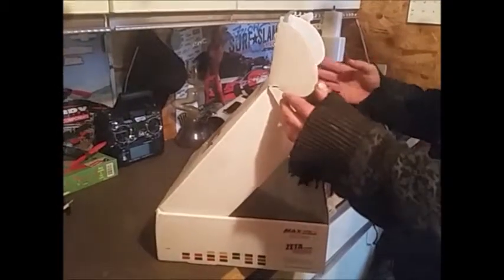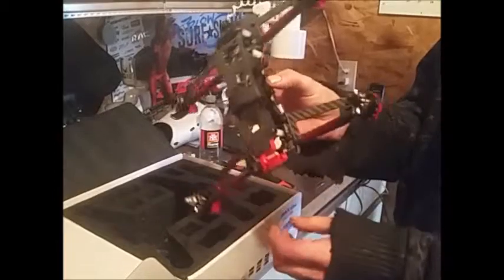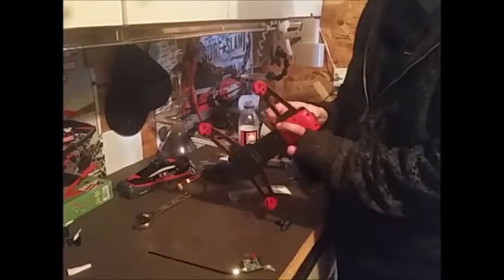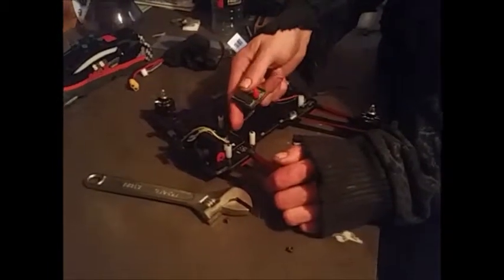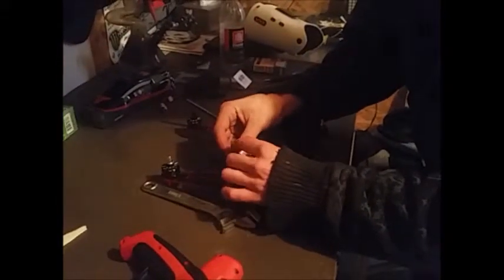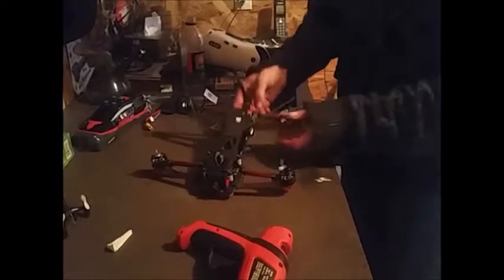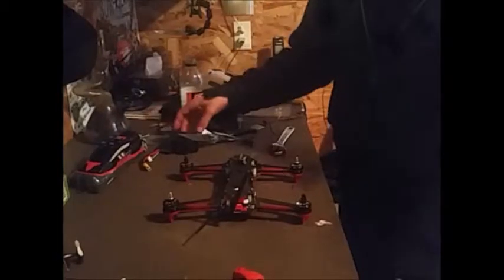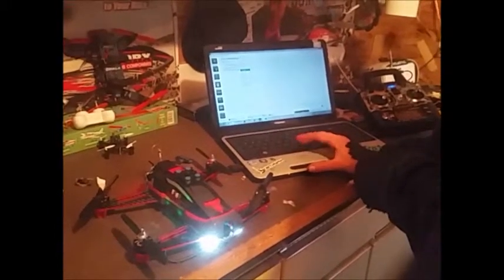zeta 280 out of the box and into the air